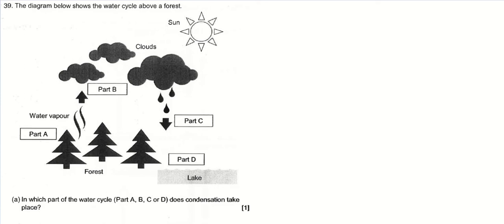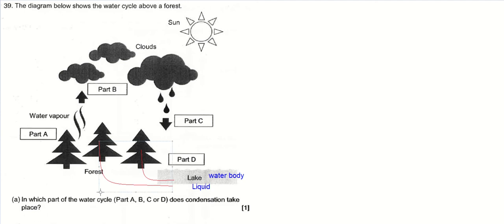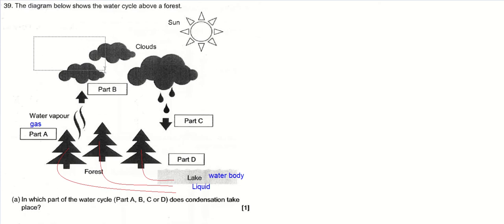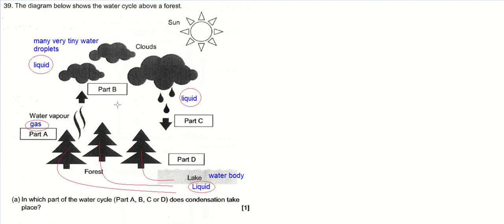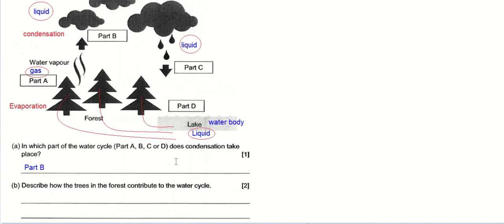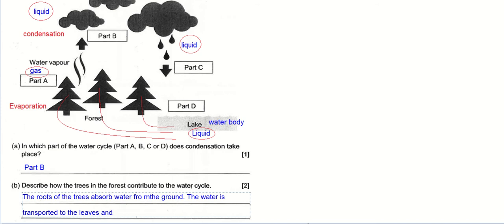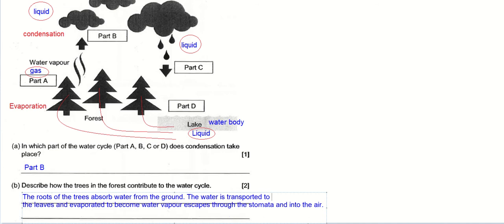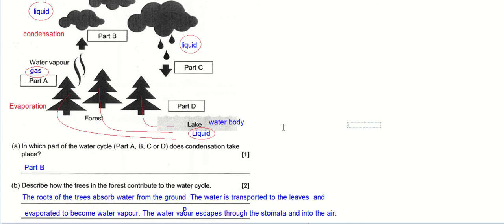Cycle - Physical Science (Water Cycle)